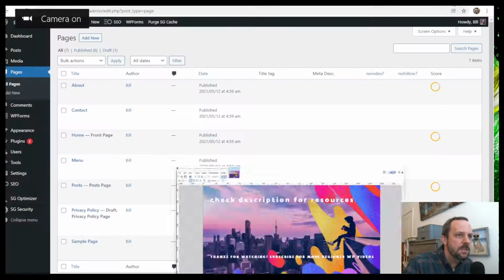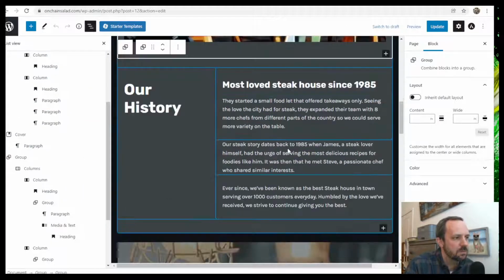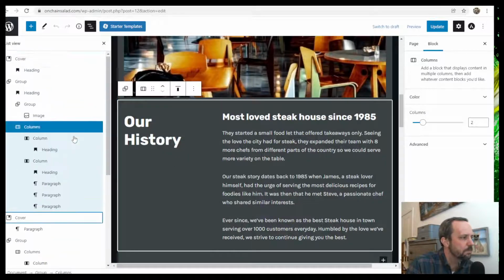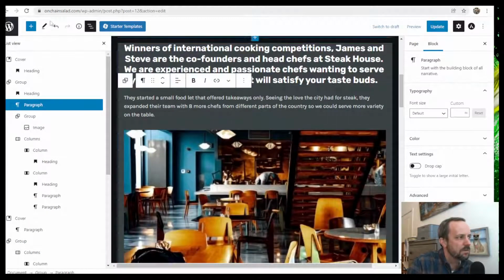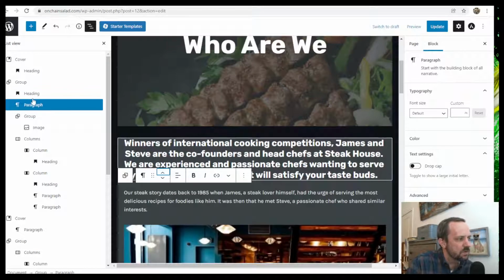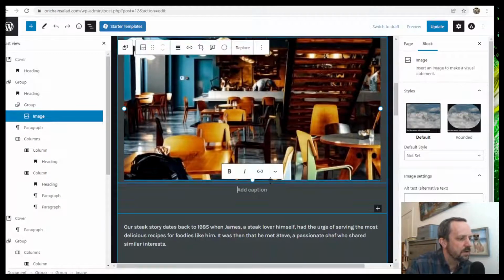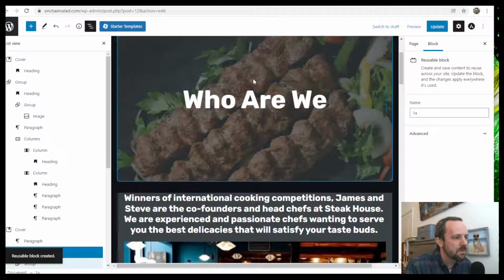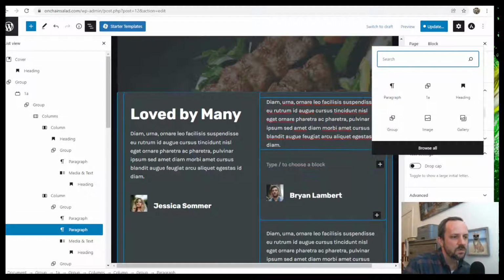Gutenberg - How To Select Blocks, Move Blocks, Duplicate Blocks - WordPress Beginner Tutorial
This tutorial shows you how to understand Gutenberg blocks
1. Select Gutenberg Block
2. Select Parent Block
3. Moving Block
4. Duplicating Block
5. Reusable Blocks